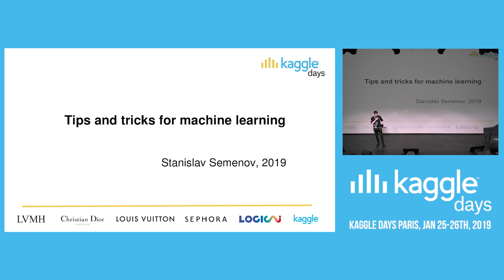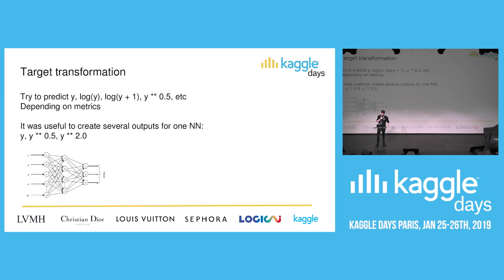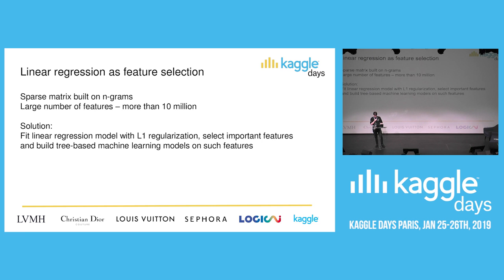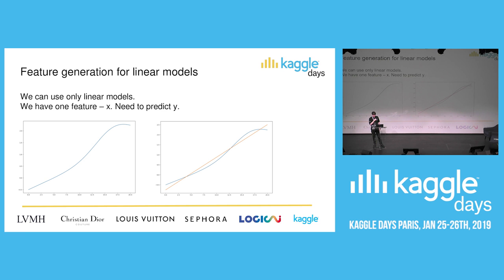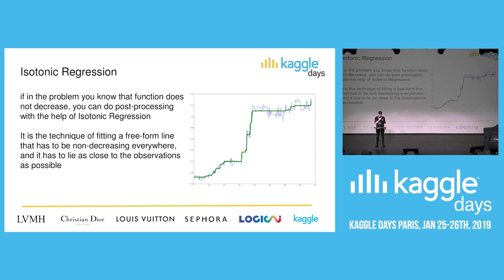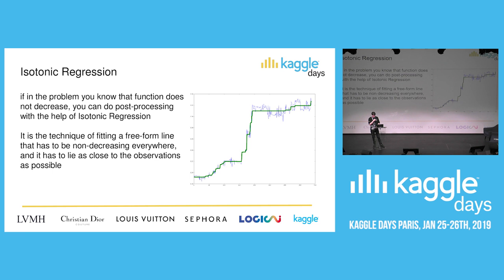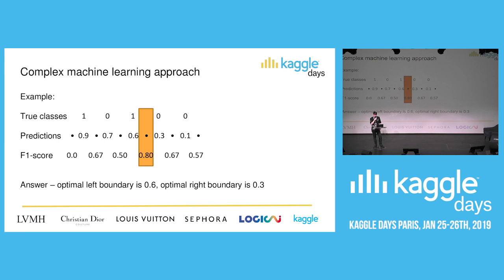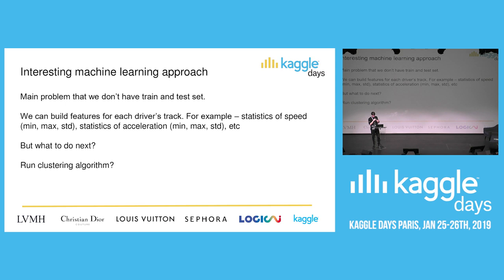Tips and Tricks for Machine Learning | by Stanislav Semenov | Kaggle Days Paris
Stanislav Semenov
"Tips and tricks for Machine Learning"

Kaggle Days Paris was held in January 2019 and gathered over 200 participants to meet, learn and code with Kaggle Grandmasters, and compete in our traditional offline competition.

Kaggle Days are a global series of offline events for seasoned data scientists and Kagglers created by LogicAI and Kaggle.

About the presenter:
Stanislav Semenov formerly held Kaggle’s number one ranking, shared some of his tricks for competitions, ranging from a simple LASSO model for feature selection to more *arcane* techniques, such as isotonic regression.

About LogicAI:
LogicAI as a creator of Kaggle Days is a sole partner of Kaggle to build global offline community.
LogicAI is a boutique Data Science consultancy company owned by Kaggle fans and Grandmasters. As a global company, they do custom end-to-end AI and Data Science development projects as well as trainings for C-level management and tech teams.
Want help with your AI projects or want to work with LogicAI to create AI strategies? Simply apply at logicai.io!